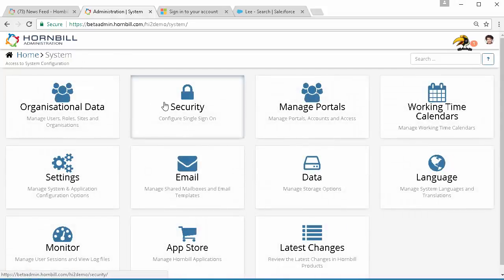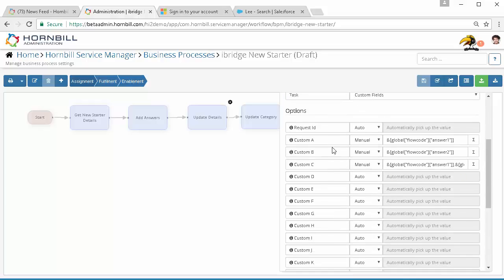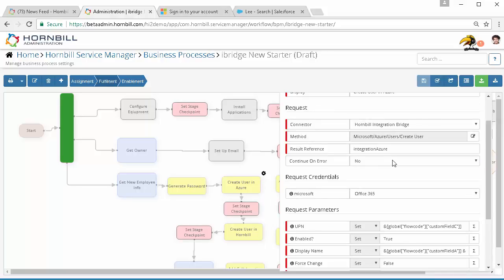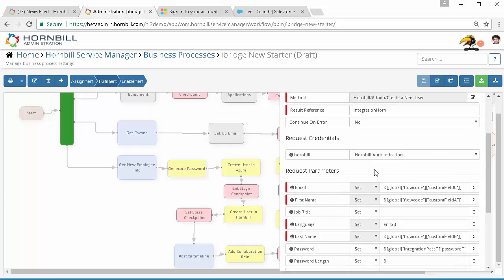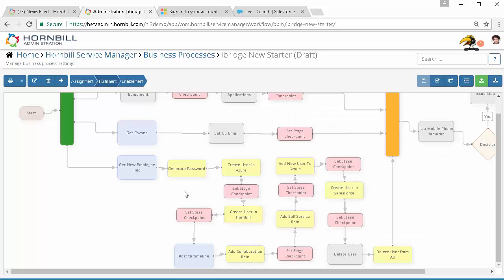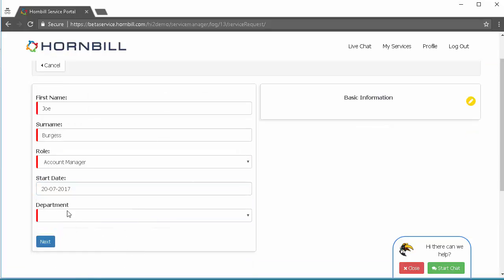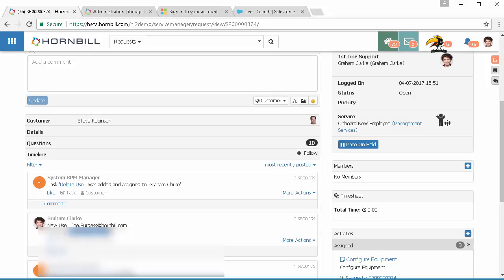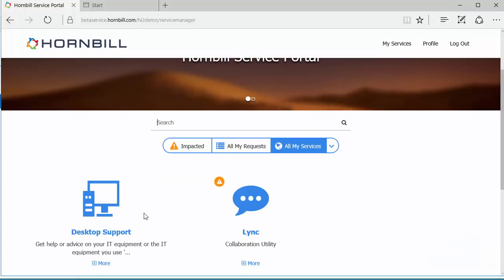Hornbill iBridge - Microsoft Azure